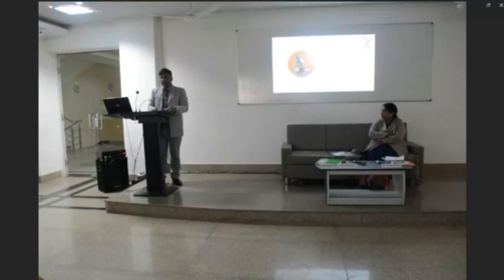Prof K.B Asthana, Professor CPJ CHS & School of Law, Delhi addressed on Law of Business Transactions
A “Two days National Conference on Emerging Horizons of Indian law’’ was Organized by the School of Law, RNB global University Bikaner on 14th and 15th December 2019.The Third technical session on 15th December was on “Law of Business Transactions” and the session was chaired by Dr.  Sanjula Thanvi, Director UFYLC, University of Rajasthan, Jaipur. The Keynote Speaker for this session was Prof. K. B. Asthana, who enlightened the participants on the topic Banking and non-performing Assets for creating the awareness amongst the students too. A total of five papers were presented in this session.

RNB Global University campus acts as a perfect backdrop for your pursuit of quality education with all modern educational facilities.

Various schools at RNB Global University are as follows

RNBGU School of Engineering and Technology (Top Engineering College in Rajasthan for B.Tech)
RNBGU School of Basic and Applied Sciences (Best Science college in Rajasthan for B.Sc & Biotechnology)
RNBGU School of Commerce and Management (Best Business Management college in Rajasthan for MBA & BBA)
RNBGU School of Law ( Top Law College in Rajasthan for LLB)
RNBGU School of Agriculture ( Top Agriculture college in Rajasthan for B.Sc. (Hons) Agriculture )
RNBGU School of Journalism & Mass Communication ( Top Journalism college in Rajasthan for BA in Journalism)
RNBGU School of Computer Science ( Top Engineering College in Rajasthan for B-Tech. in CSE & BCA )

Upto 100% scholarship available for meritorious students under various competitive & entrance exams such as CAT / MAT / CMAT / JEE Mains / CLAT / LSAT / NEET 2020.